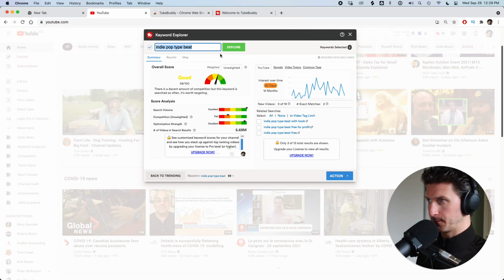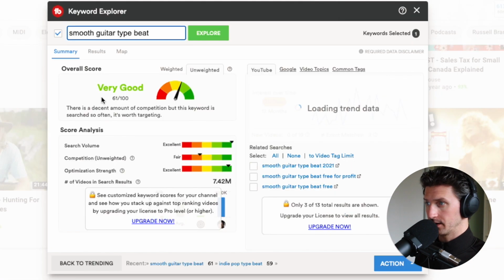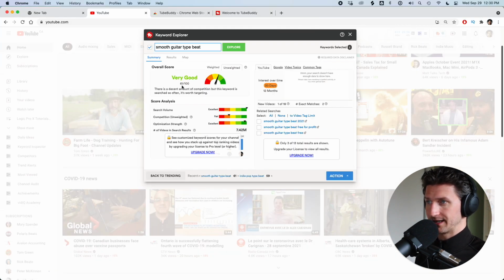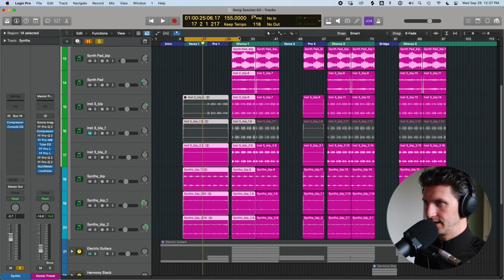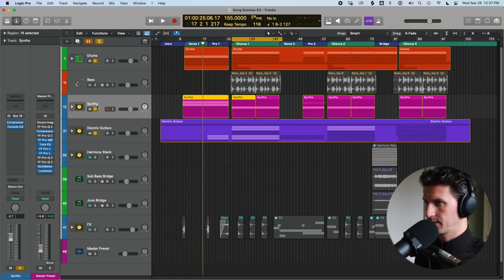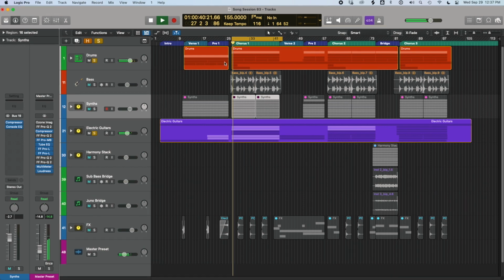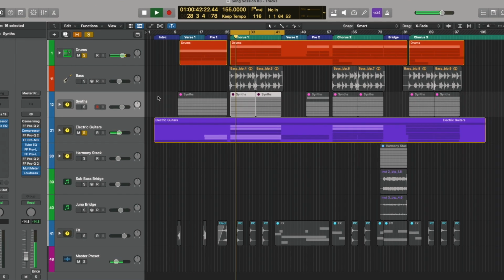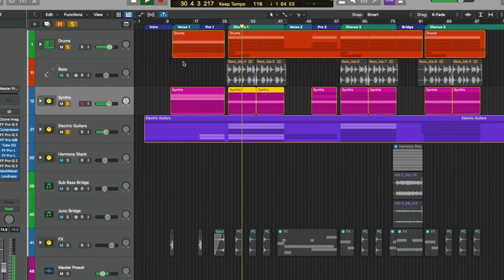How To Sell Beats Online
I will teach you how to sell beats online and the important principles you need to learn if you are interested in selling your beats online. Ask me any questions about selling beats in a comment.

Release music?